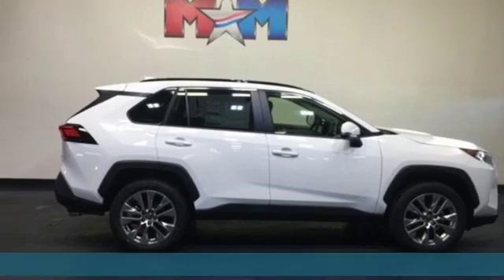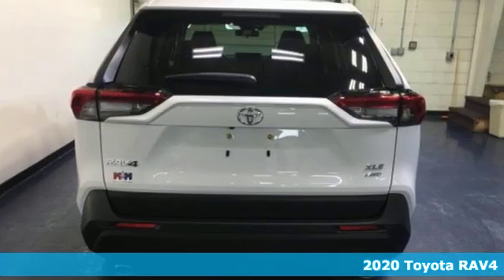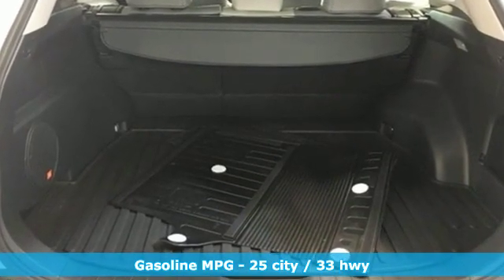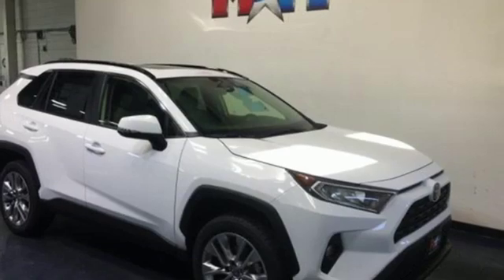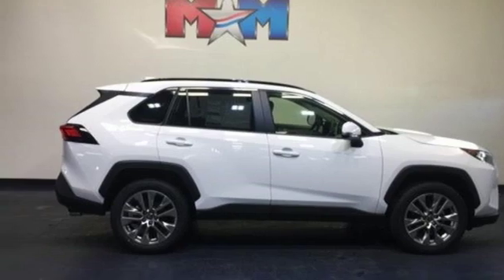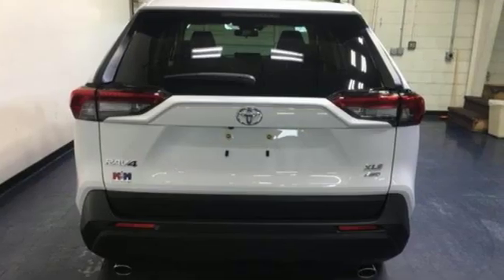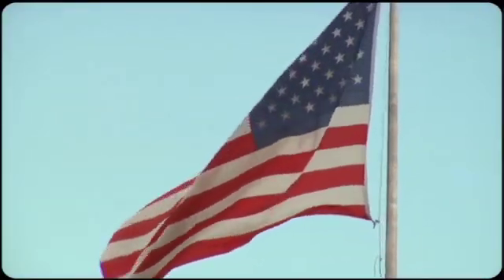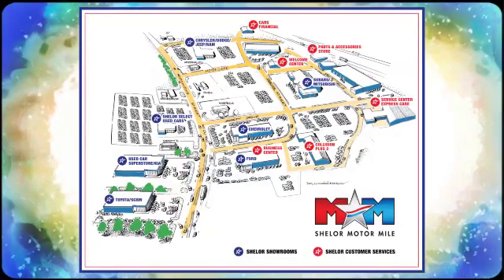New 2020 Toyota RAV4 Christiansburg VA Blacksburg, VA TY200659 - SOLD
Year: 2020
Make: Toyota
Model: RAV4
Trim: XLE Premium AWD
Engine: 2.5L 4 Cylinder Engine
Transmission: 8-Speed A/T
Color: SUPER WHITE
Interior: LT. GRAY
Stock #: TY200659
VIN: JTMA1RFV5LD056005
Heated Seats, Moonroof, Dual Zone A/C, Keyless Start, Blind Spot Monitor, Cross-Traffic Alert, XLE PREMIUM PACKAGE, Chrome Wheels, XLE PREMIUM GRADE WEATHER PACKAGE. FUEL EFFICIENT 33 MPG Hwy/25 MPG City! XLE Premium trim AND MORE!br /br /KEY FEATURES INCLUDEbr /All Wheel Drive, Power Liftgate, Back-Up Camera, Onboard Communications System, Chrome Wheels, Keyless Start, Dual Zone A/C, Cross-Traffic Alert, Blind Spot Monitor, Hands-Free Liftgate Rear Spoiler, Keyless Entry, Privacy Glass, Remote Trunk Release, Steering Wheel Controls. br /br /OPTION PACKAGESbr /RADIO: AUDIO PLUS & JBL 11 speakers in 9 locations, subwoofer, 8.0 touchscreen, AM/FM/HD Radio, aux port, USB media port, 4 USB charging ports, advanced voice recognition, hands-free phone capability and music streaming via Bluetooth wireless technology, Scout GPS link compatible w/up to 3-year trial, Siri eyes free, Apple CarPlay compatible, Amazon Alexa compatible, Android Auto, SiriusXM w/3-month all access trial, Toyota connected services - Safety Connect w/3-year trial, Service Connect w/3-year trial, Remote Connect w/6-month trial, Wi-Fi Connect powered by Verizon w/up to 2GB within 6-month trial, for details, Anti-Theft System, alarm and engine immobilizer, XLE PREMIUM GRADE WEATHER PACKAGE Wiper/Windshield Deicer, Front Seat Heating, Rain Sensing Front Wipers, 3 Spoke Leather Heated Steering Wheel, Lane Departure Alert, Driver Seat w/2-Position Memory Function, XLE PREMIUM PACKAGE soft grip door trim and aluminum temporary spare wheel, Temporary Spare Tire, Tilt & Slide Moon Roof. Toyota XLE Premium with SUPER WHITE exterior and LT. GRAY interior features a 4 Cylinder Engine with 203 HP at 6600 RPM*. br /br /Tax DMV Fees & $597 processing fee are not included in vehicle prices shown and must be paid by the purchaser. Vehicle information and equipment is based off standard equipment as decoded from VIN and may vary from vehicle to vehicle.br /